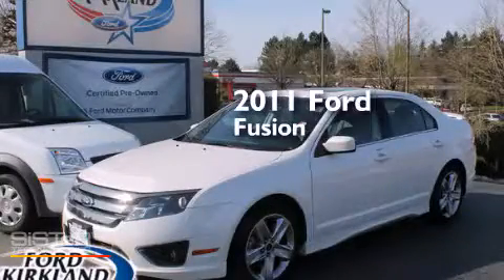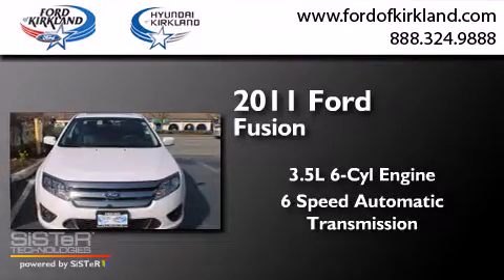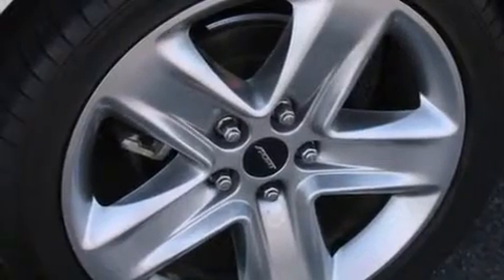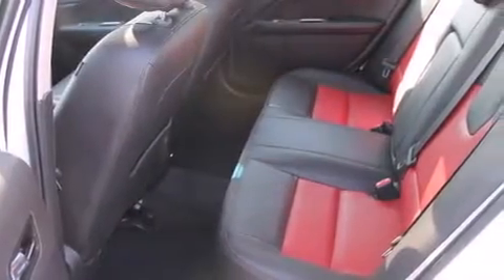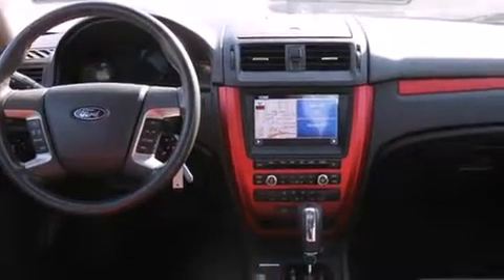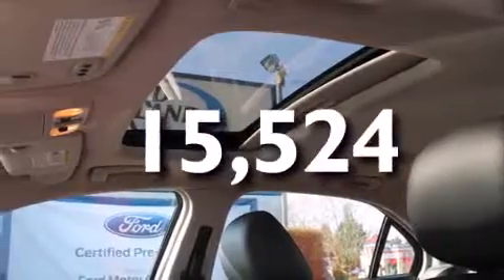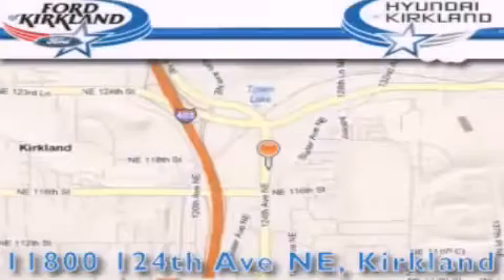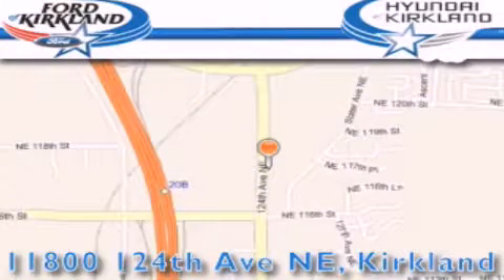Pre-Owned 2011 Ford Fusion Kirkland WA 98034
We have been honored to serve the Kirkland WA area , we promise that your experience at our dealership will exceed your expectations ! Year : 2011 Make : Ford Model : Fusion Engine : 3.5L V6 Trans . : 6 Spd Automatic Exterior : White Miles : 15,524 Interior : Sport Red Stock : P6023 Ford and Hyundai of Kirkland 124th Ave NE Kirkland , WA 98034